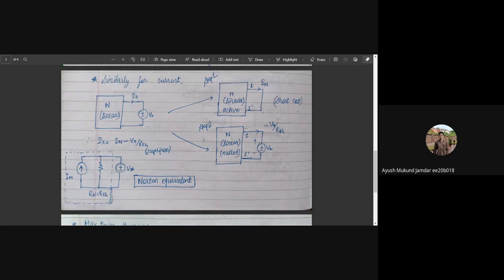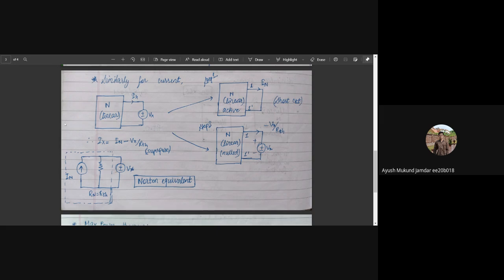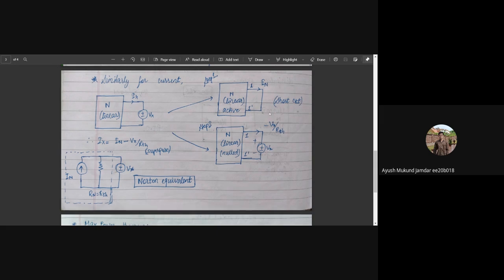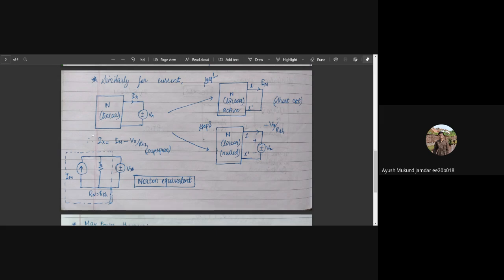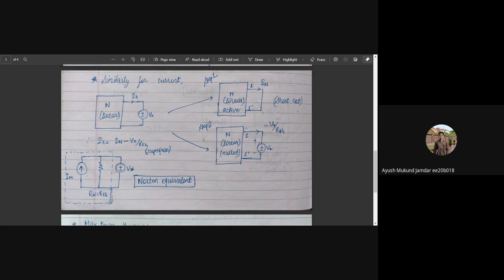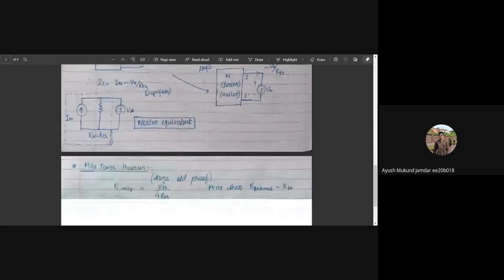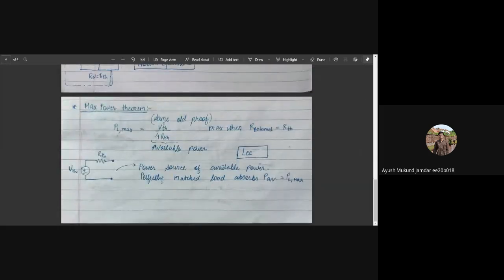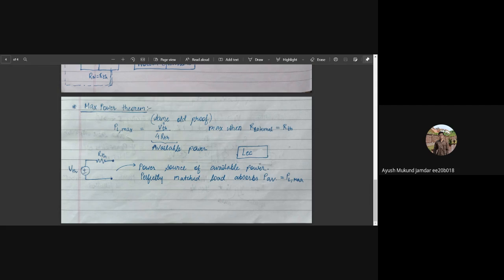5. Circuit Theorems - II | Electrical Circuits & Networks Summary | IITM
Topic 5: Circuit Theorems - II | Video 5/15 from the Electrical Circuits & Networks Course Summary (EE2015 IITM)